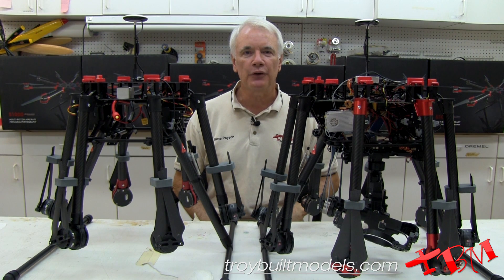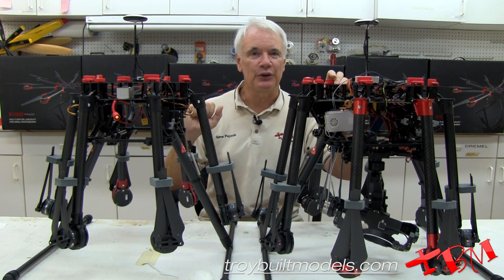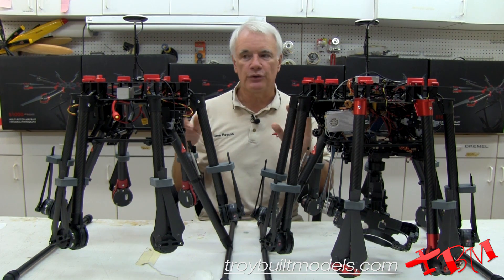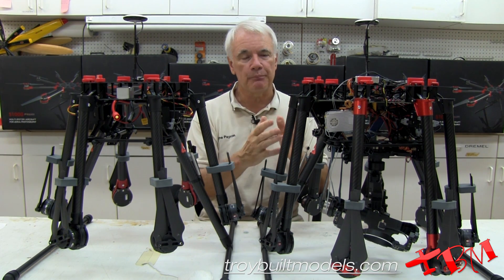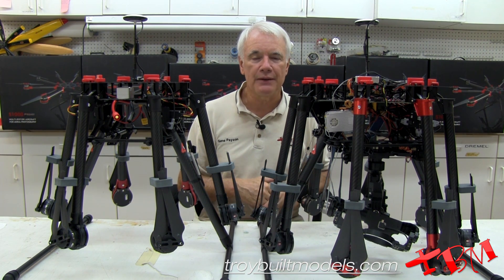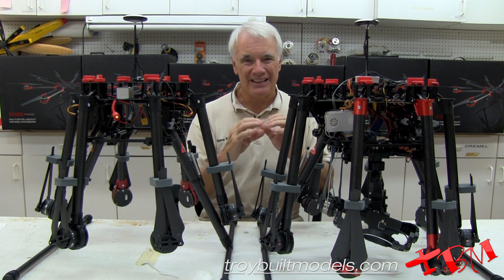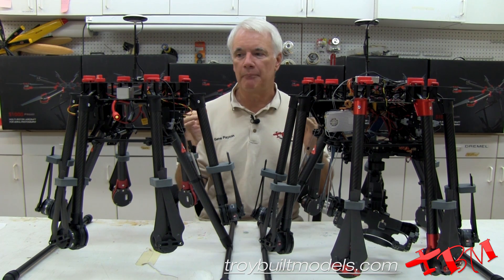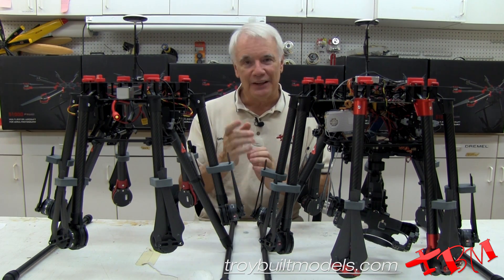DJI S900 vs DJI S1000 Overview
Gene explaining some of the often asked questions regarding the DJI S900 and DJI S1000.